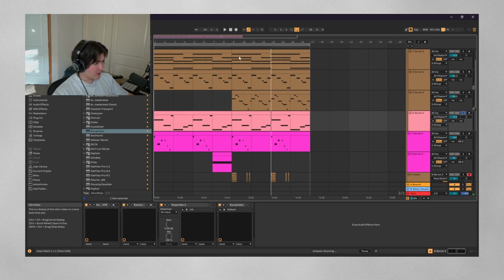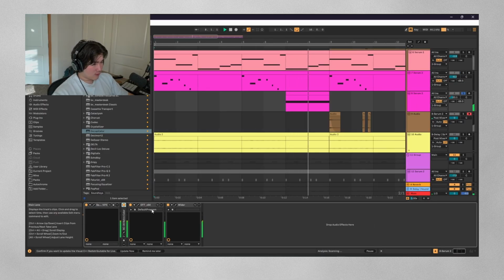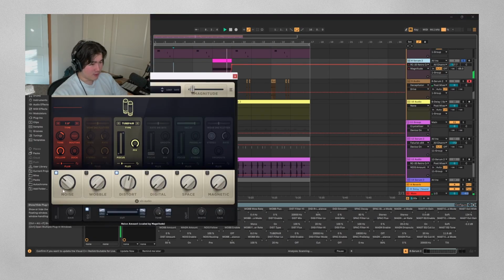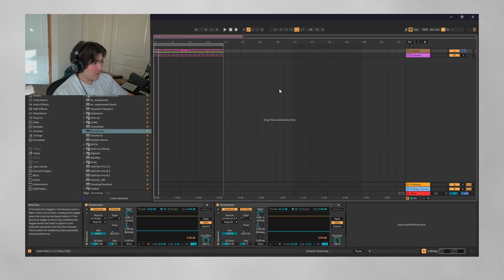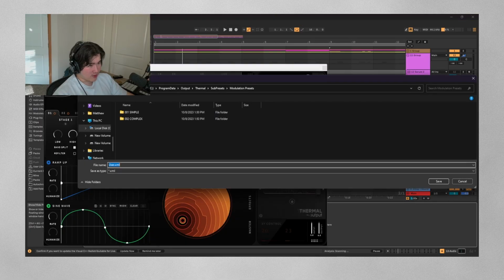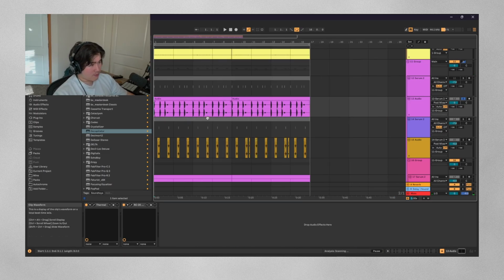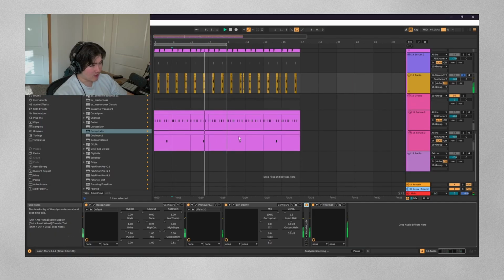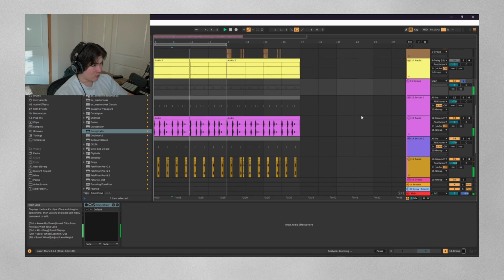Making A Beat With Only Sine Waves - Ableton 12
Making a beat using only a Serum Sine Wave, hope you enjoy :)